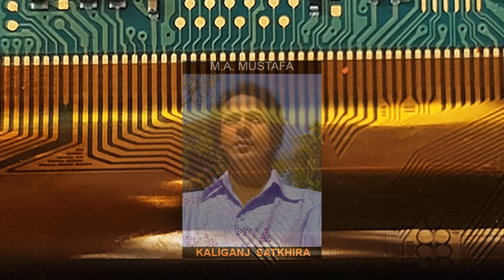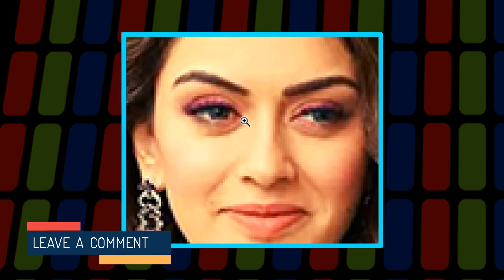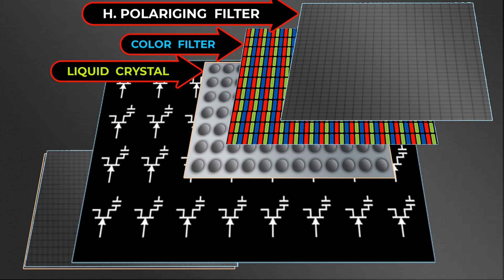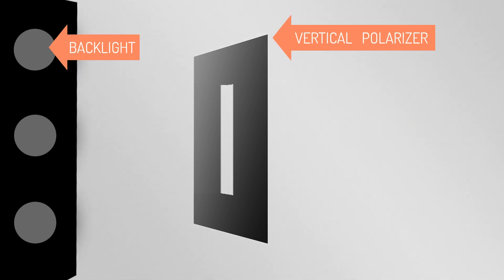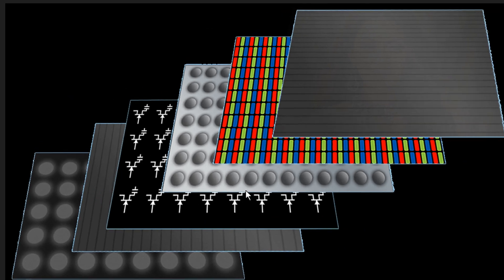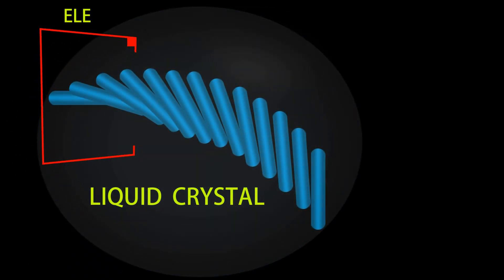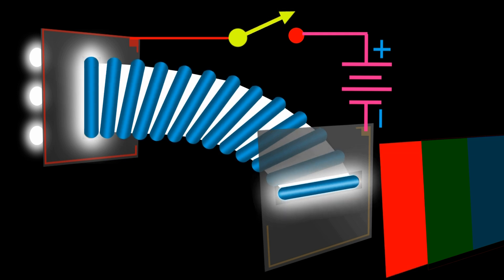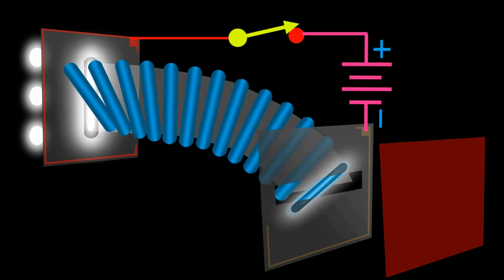LCD TV Repair Course, How Liquid Crystal Display Works | Internal Structure of LCD Screen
How  LCD TV Display or Screen work,  Internal Structure of Liquid Crystal Display,  Basics of LCD TV,  Laptop or Mobile Display. How does LCD create an image?
LED TV Repairing Coruase. ( No Light on the Screen )
This basic video contains details about the internal structure of LED / LCD TV display panels, mobile phone displays, or laptop displays, what is inside the screen, and how it works.
LCD working animation.
How does an LCD TV display work? -